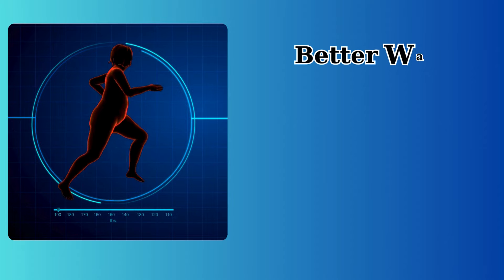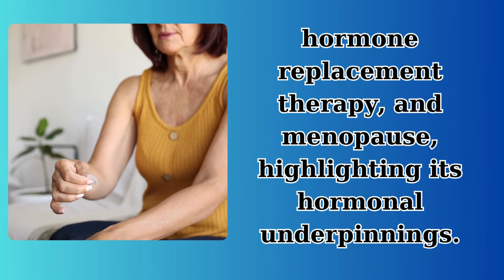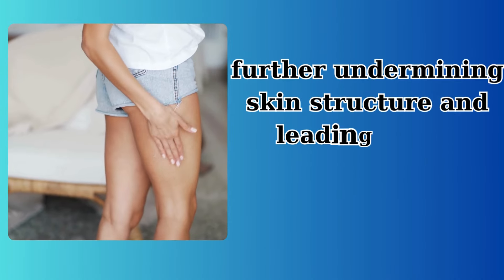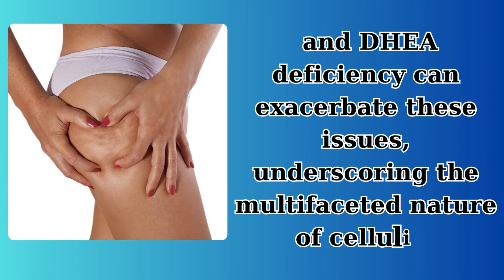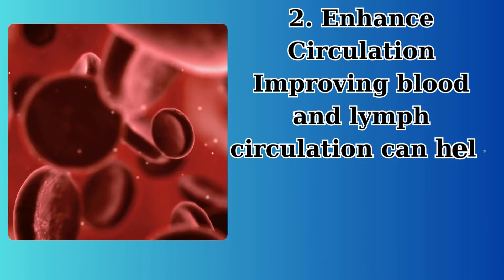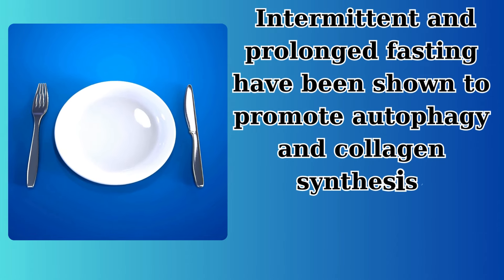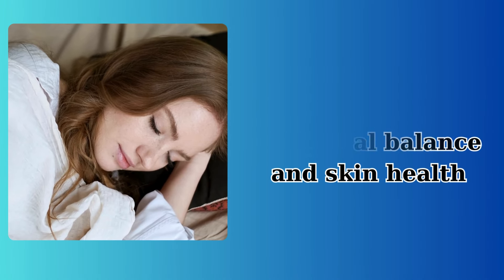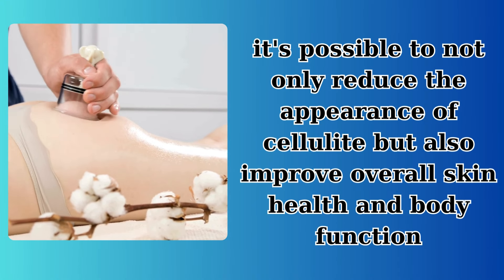GET RID of CELLULITE for Good : Better Way to Lose Flabby Fat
Today, we delve into an issue that many find troubling yet often misunderstood—cellulite. Commonly manifesting on the butt, thighs, and hips, cellulite's dimpled appearance is not merely a cosmetic concern but a reflection of deeper physiological processes. It's essential to recognize that cellulite intensifies with certain life stages and treatments, such as pregnancy, hormone replacement therapy, and menopause, highlighting its hormonal underpinnings.